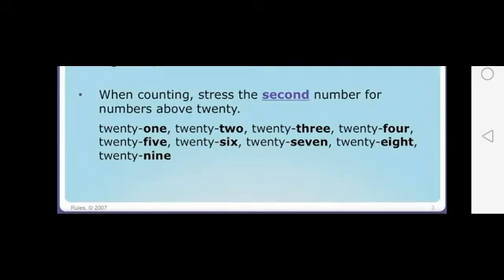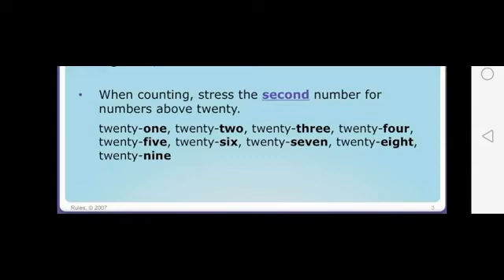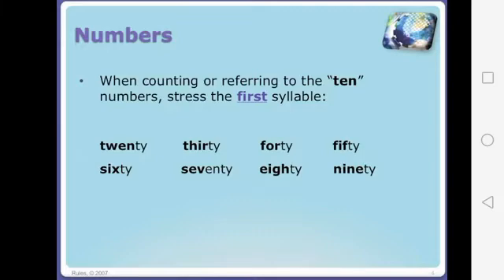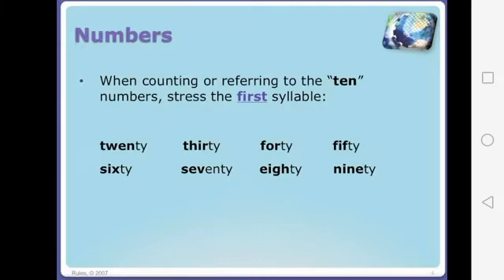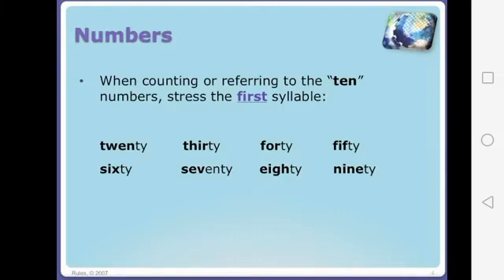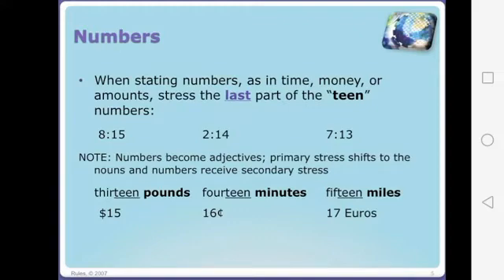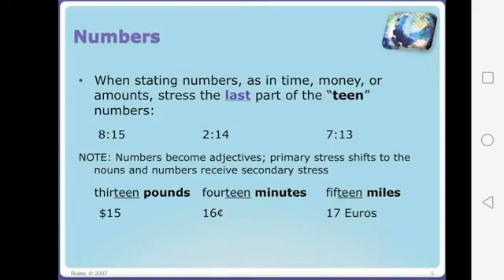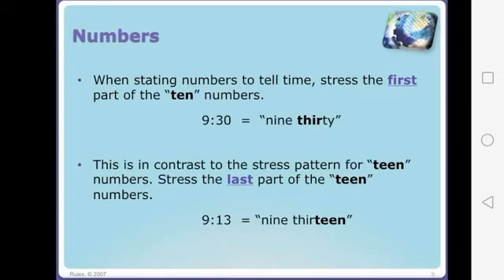How to stress numbers